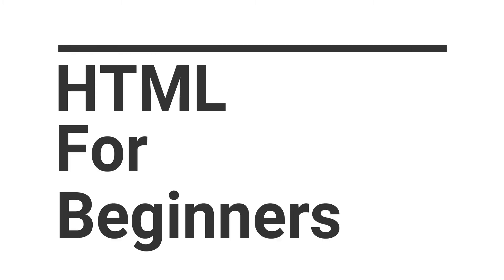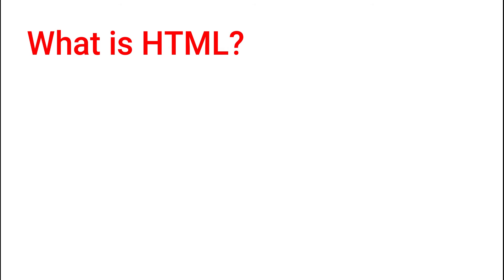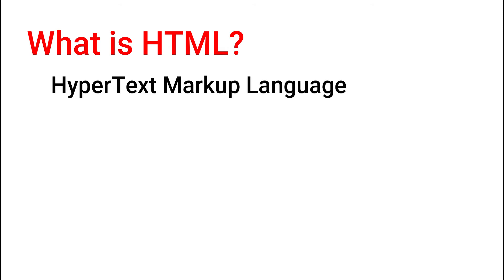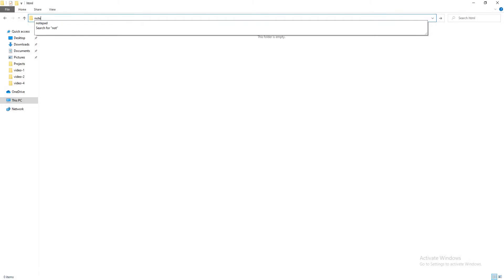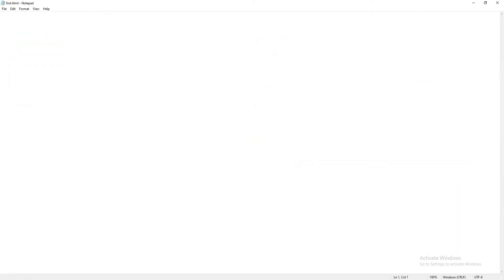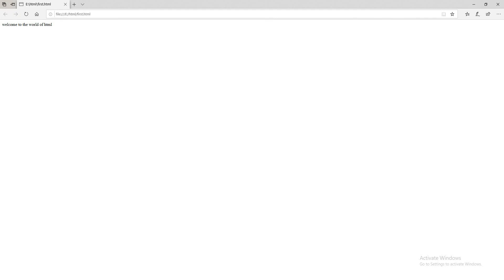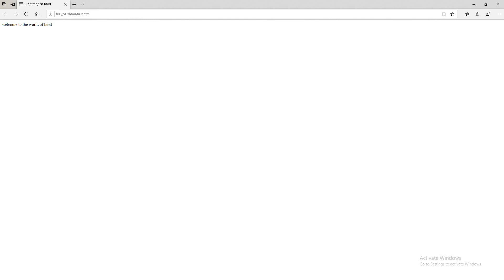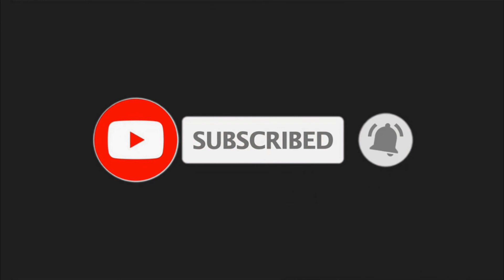#2 HTML For Beginners | Creating First Webpage